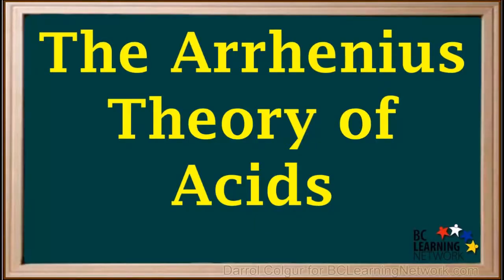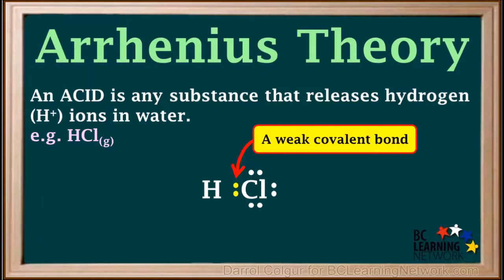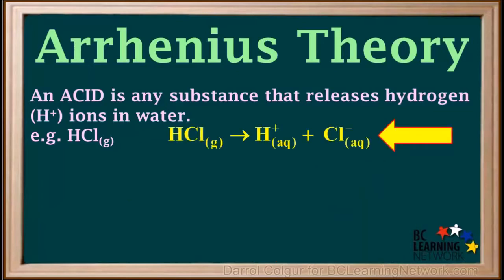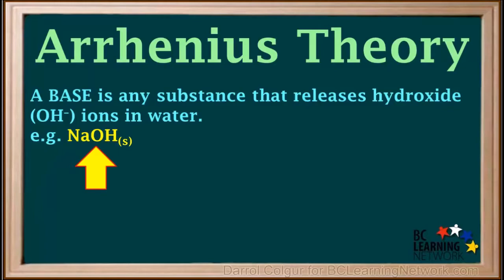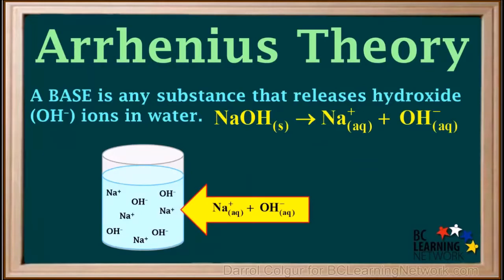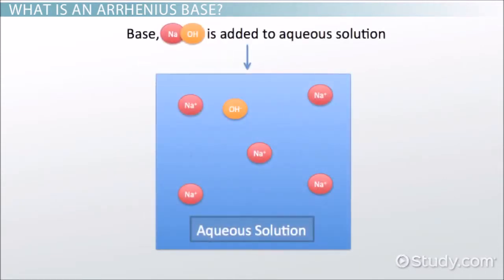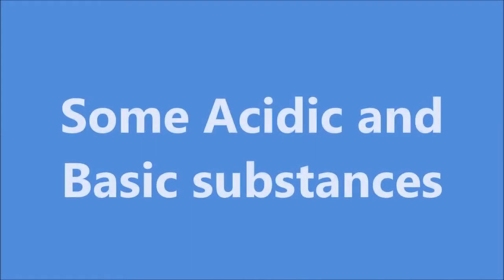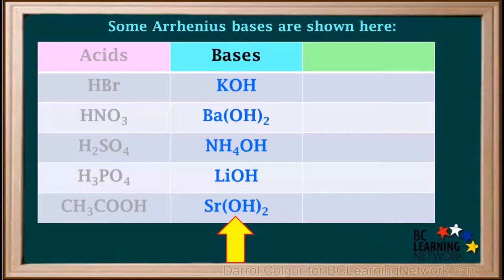10th Chemistry CH#10 Arrhenius Concept of Acid and Basis